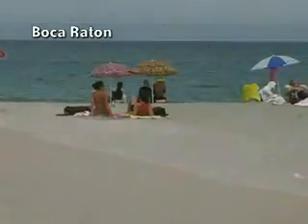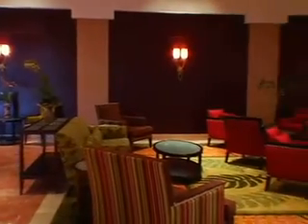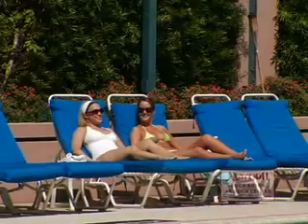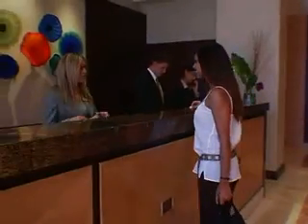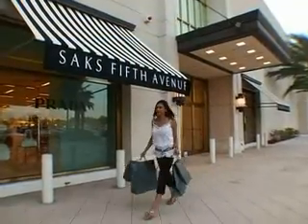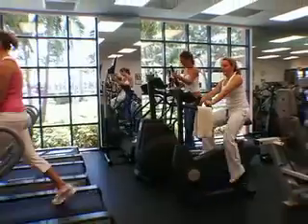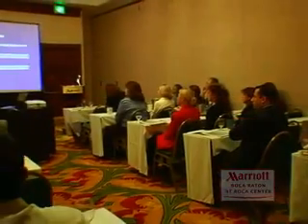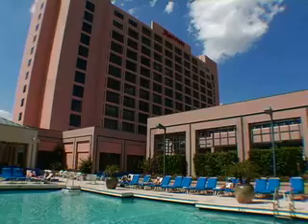Marriott Boca Raton